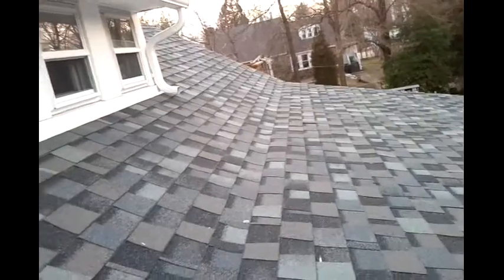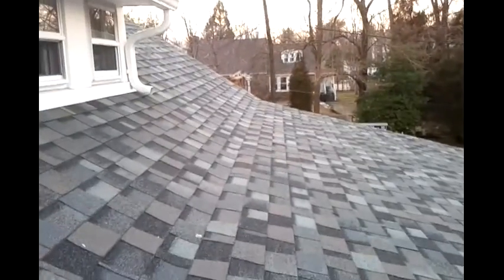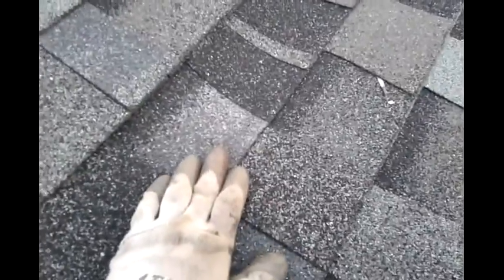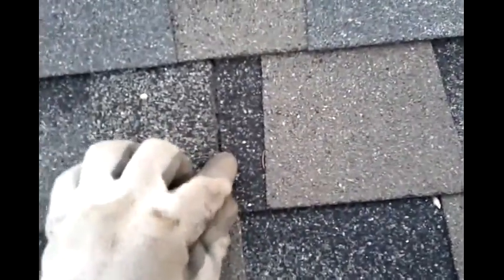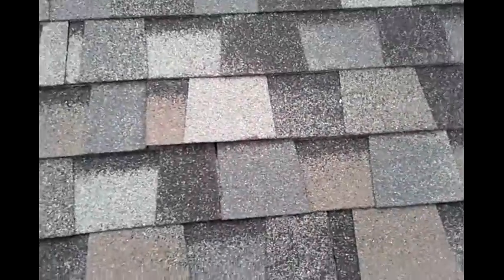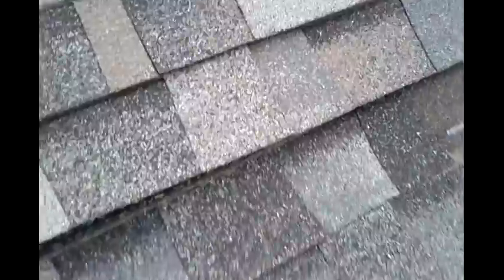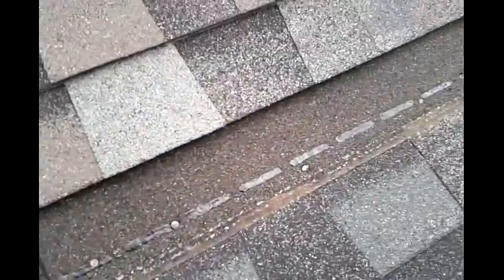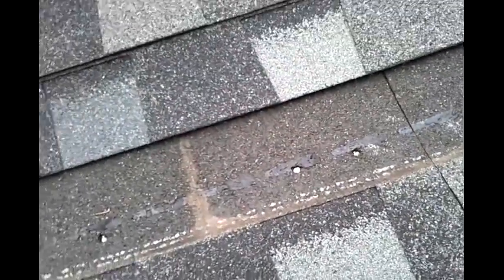water trap transitions